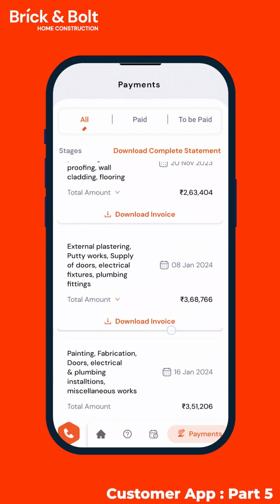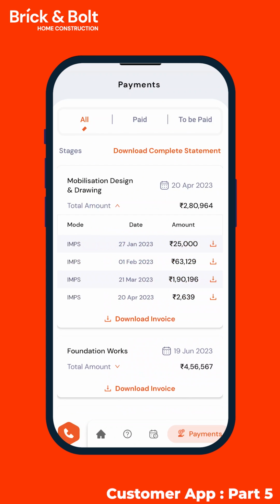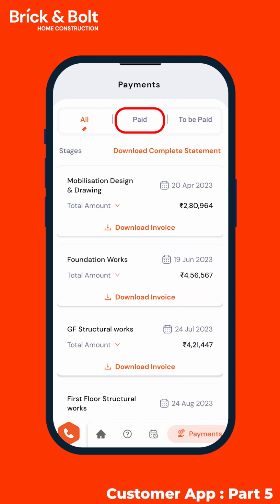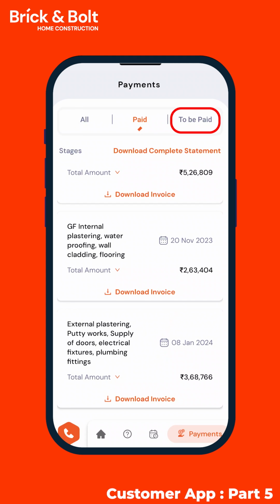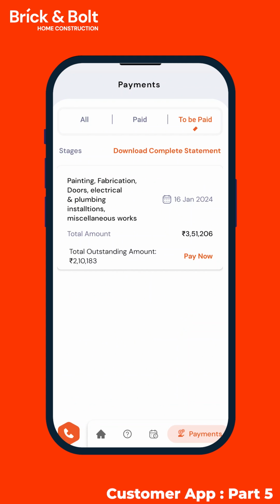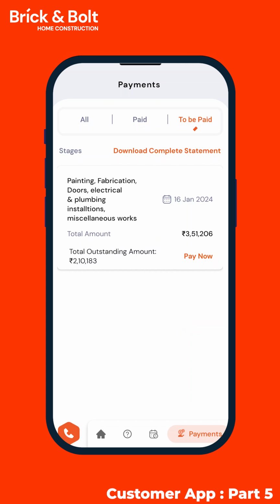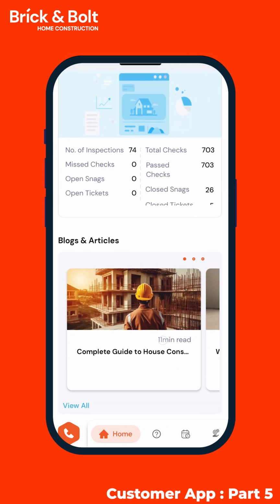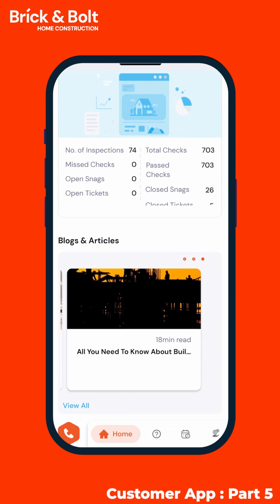Customer App - Part 5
In Episode 5 of the Brick & Bolt Customer App series, discover how you can streamline your payment process and stay informed with insightful content!

📌Time Stamps
00:00-00:09 Introduction
00:10-00:25 Payments (Part 1)
00:26-00:40 Payments (Part 2)
00:41-01:09 Blogs & Articles
01:10-01:23 Outro

In Brick & Bolt's 1st ever Technology & App Series - Customer App Series, we will show all future homeowners have the ability to oversee and manage various aspects of their construction project effortlessly. This innovative tool empowers customers to closely monitor the progress of their construction, providing real-time updates and insights into each phase of development. Additionally, the app grants access to essential documents such as policies, contracts, and floor plans, ensuring transparency and clarity throughout the entire process.

Moreover, customers can explore a comprehensive gallery showcasing the latest designs and finishes, helping them make informed decisions about their projects. The app also facilitates seamless communication with the construction team, allowing clients to raise tickets, submit queries, and receive prompt assistance whenever needed. Furthermore, clients can effortlessly access working and payment schedules, enabling them to stay organized and on track with project milestones.

Additionally, the app offers quality check reports, providing clients with assurance regarding the standard of workmanship and materials used. With its user-friendly interface and convenient features, the Brick & Bolt Customer app redefines the construction experience, putting control and convenience directly into the hands of the clients.